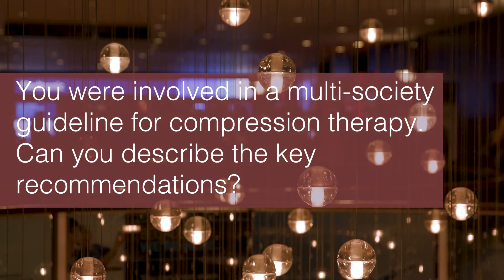VEITHsymposium™ 2019: Compression Treatment in Venous Disease — Prof Fedor Lurie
In this video, Prof Lurie (US) discusses the area of compression therapy in venous disease at VEITHsymposium™ 2019.

Questions:
1. Could you describe your work on appropriate dose in compression therapy and how the latest technology is impacting care?
2. You were involved in a multi-society guideline for compression therapy. Can you describe the key recommendations?
3. Are there studies ongoing that will provide greater evidence?

Filmed live on site at Veith 2019 by Radcliffe Vascular.
Interviewer: Liam O'Neill / Videographer: Tom Green

Radcliffevascular.com is a dynamic, digitally-focused producer & publisher of vascular content for physicians worldwide. We aim to assist in the continuous education of physicians within the vascular fraternity, generating a range of clinical content through collaboration with leading vascular surgeons from around the globe.